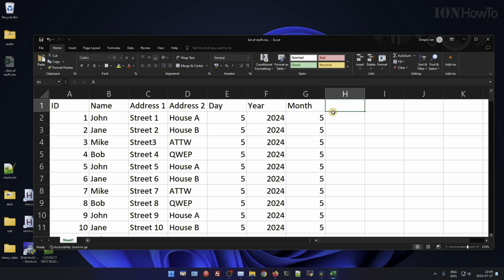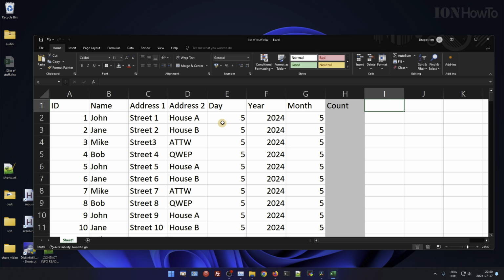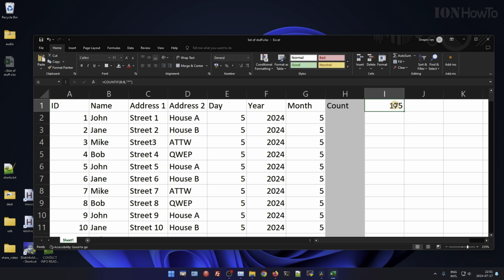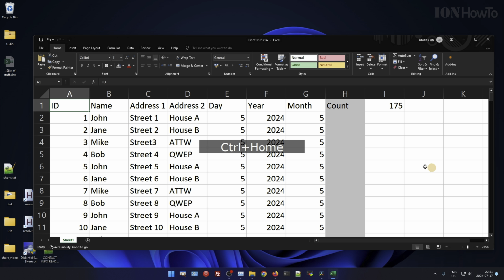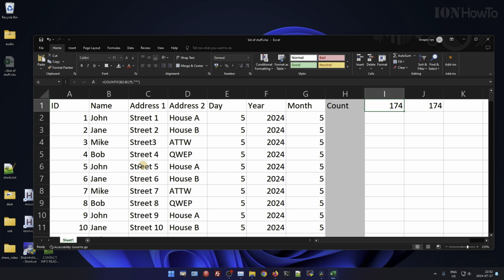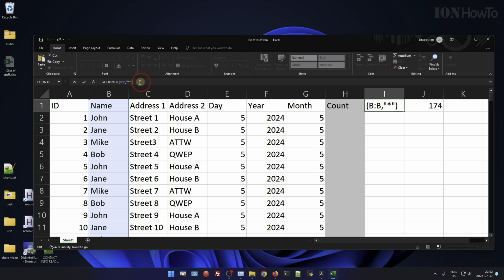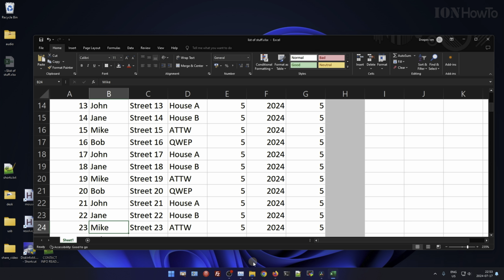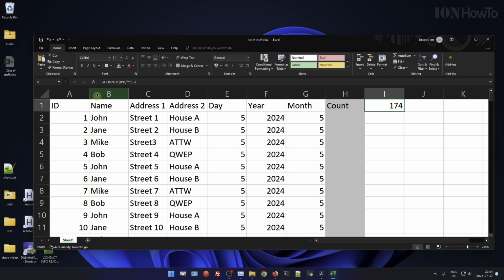Excel How to Count Cells With Text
I show you how to count cells with text in Microsoft Excel

This basic how to video might be too simple for some of you but there are plenty of people in the office who don't use their PC's most effective way and the fastest way to count cells with text in Microsoft Excel or Microsoft 365 Excel.

Any questions?